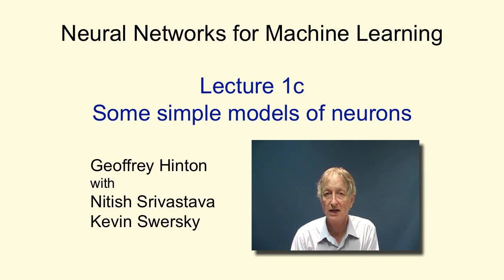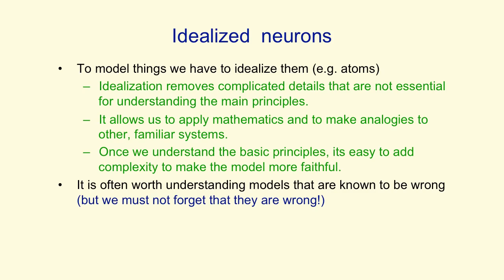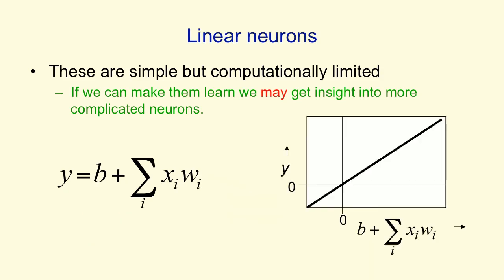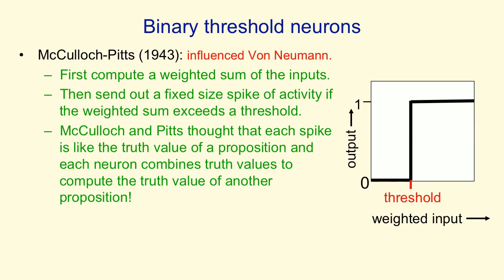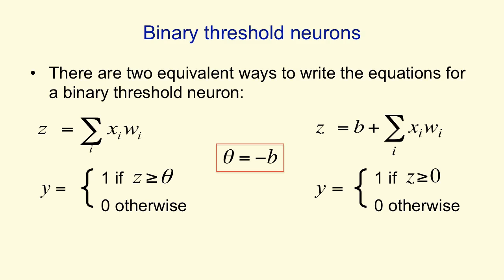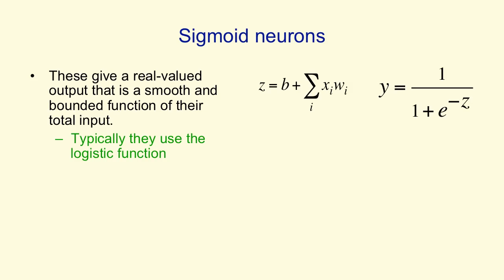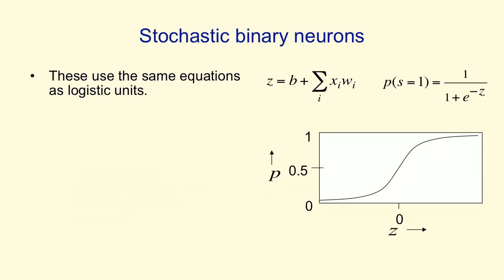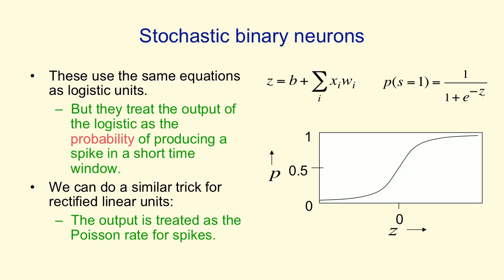1c Một số mô hình đơn giản của mạng neurons